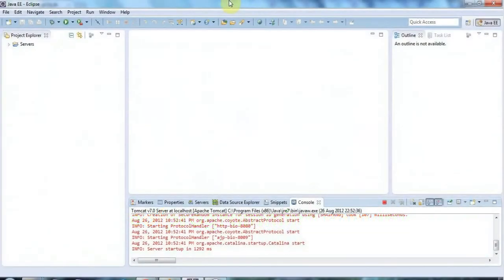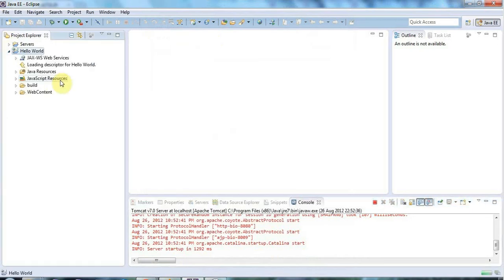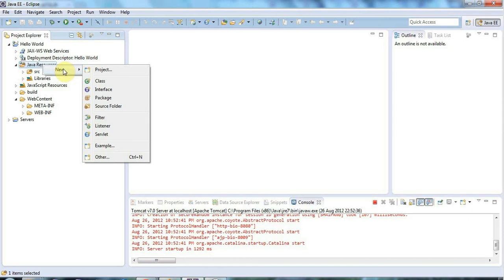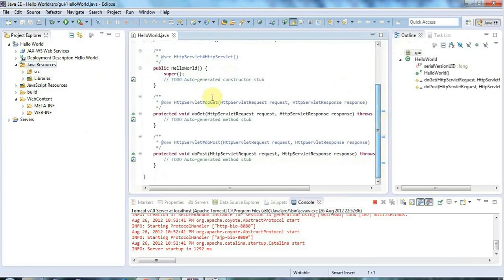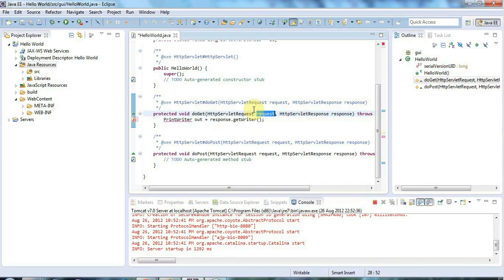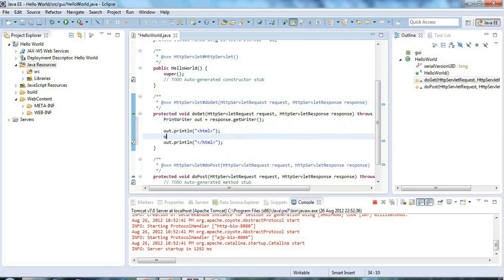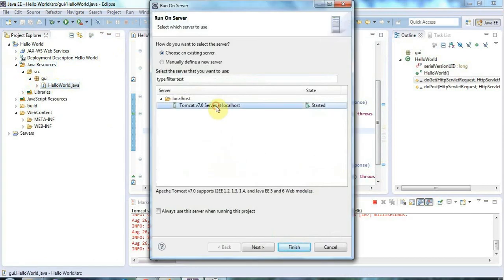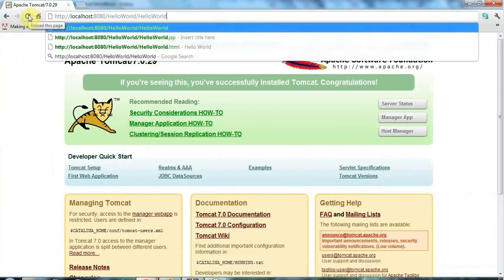Servlets and JSPs - A Hello World Servlet: Java Web Programming Part 3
Creating a "hello world" Java servlet web application.